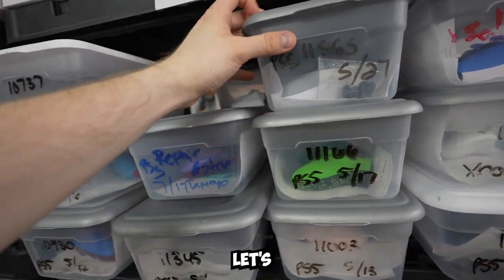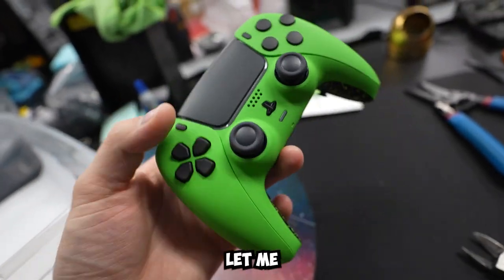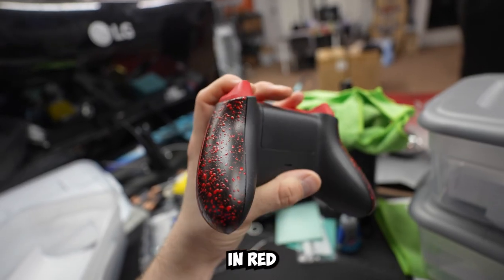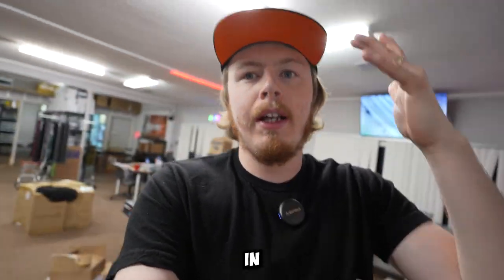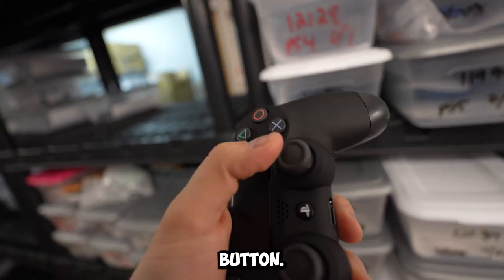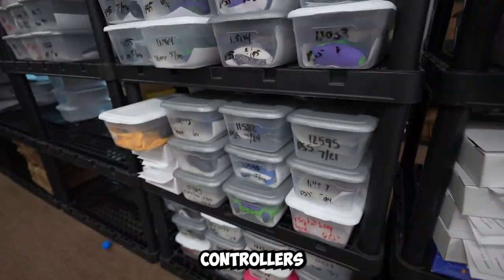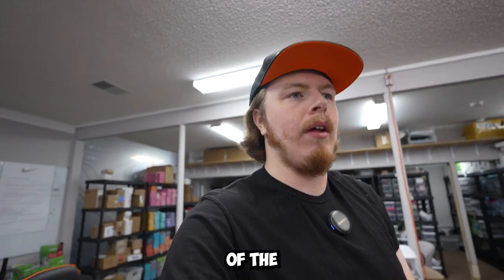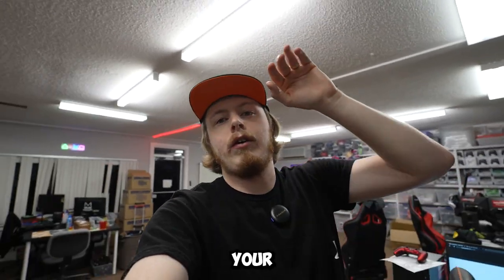All NEW Product + Customer Controllers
We're launching a new product soon, can't wait for guys to "taste" it.

Here at Cinch Gaming, we have fun. Thank you all for your support and patience as we knock these custom controller orders out. Our new builders are trained up, and making big progress.

God Bless,

-Jake